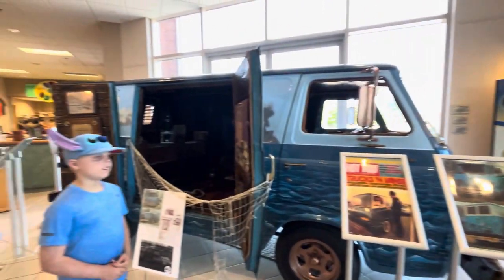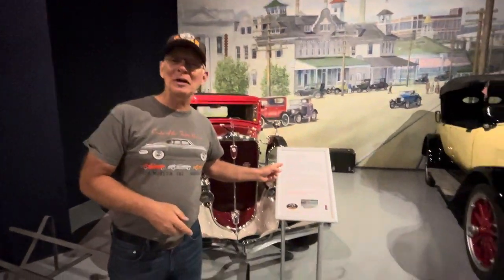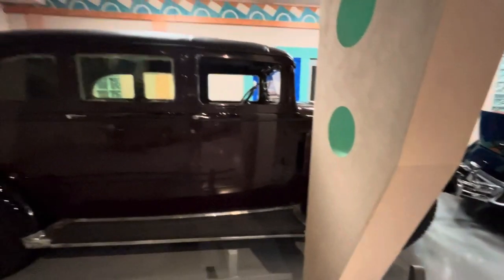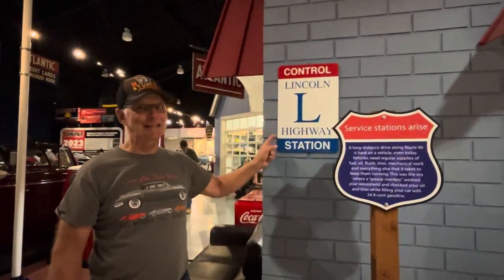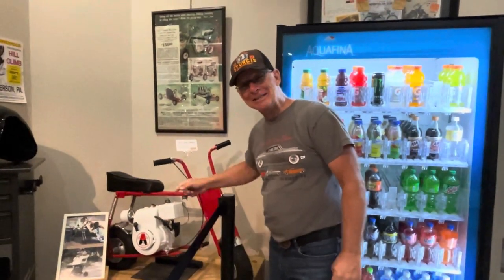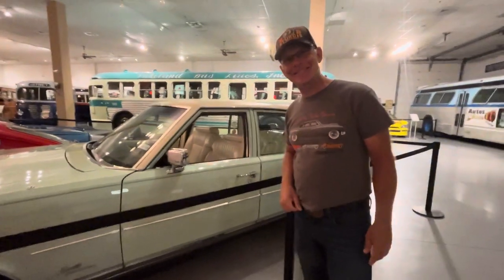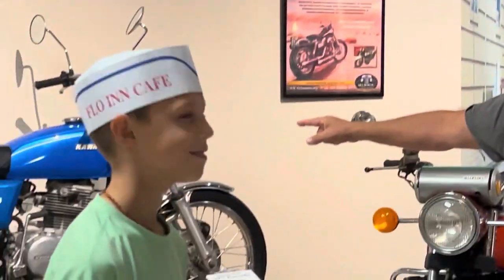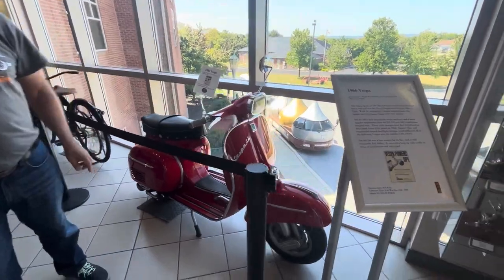Hershey Pennsylvania Car ￼ museum